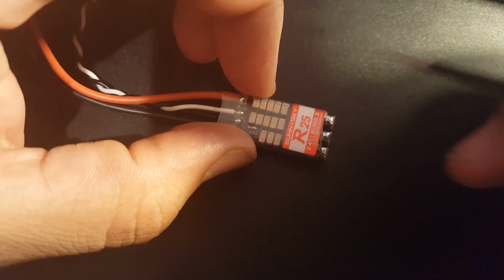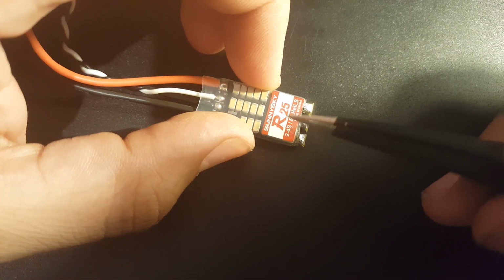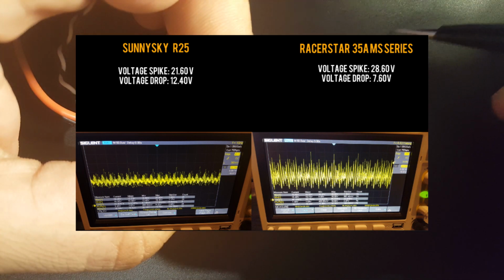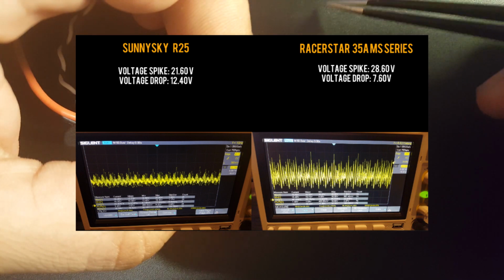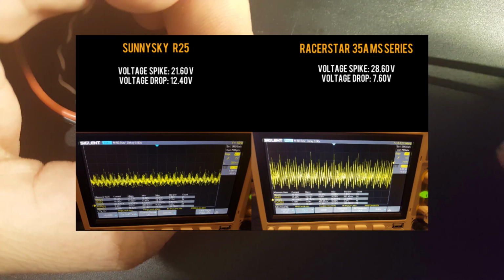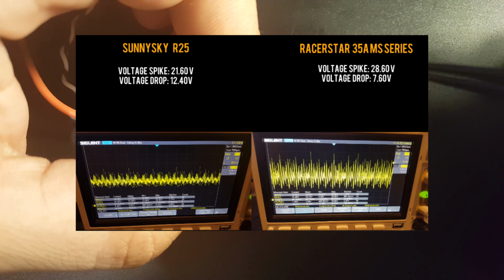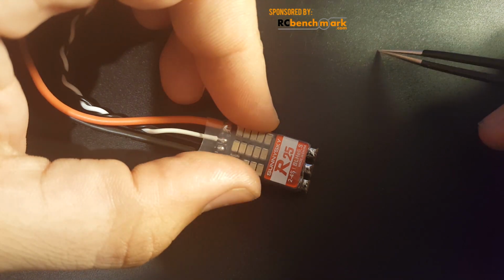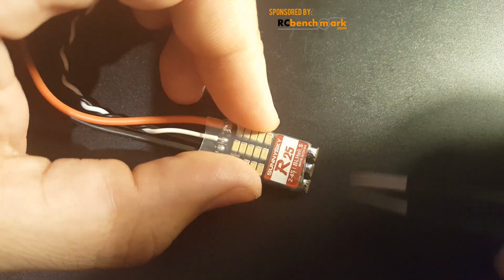SunnySky R25 ESC // Review and Noise Testing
SunnSKy R25 ESC   (R25 Version)

Thrust Stand was provided by Rcbenchmark.com for testing.

I highly recommend checking their products out on their websites to get the full spec sheet.

meshdrone